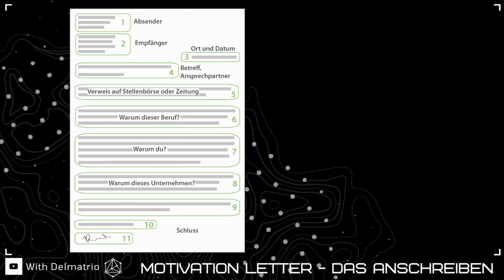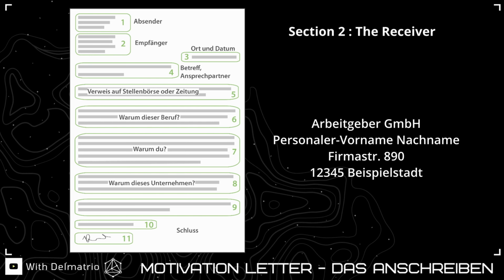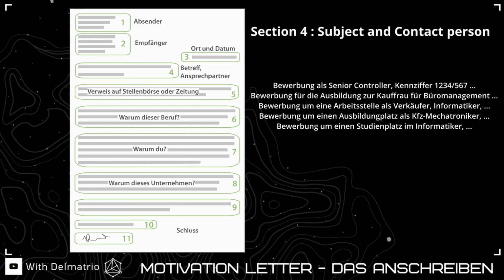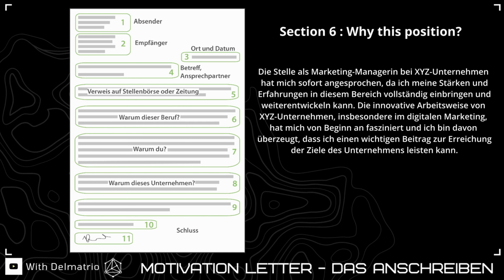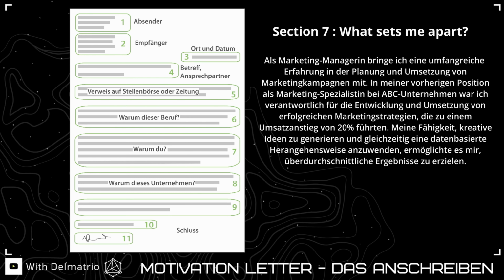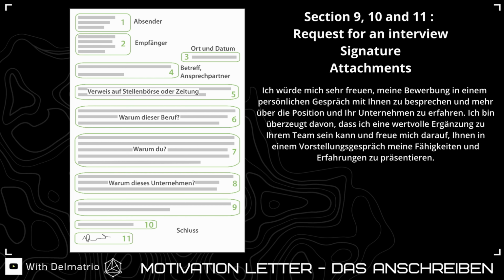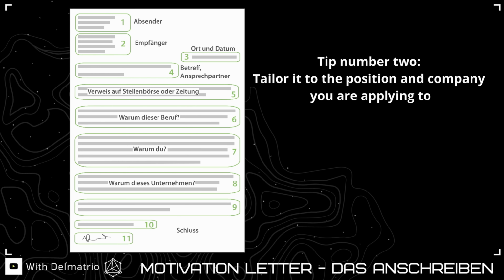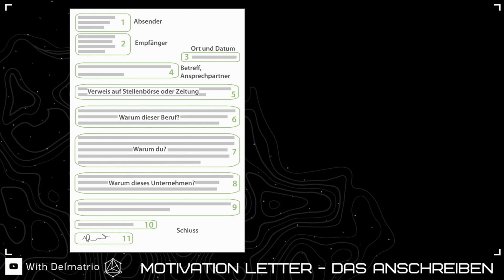The Perfect German Motivation Letter (Das Anschreiben) for Job, Ausbildung, or Studies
In this video, I will show you how to create the perfect German motivation letter, also known as "Das Anschreiben". Whether you are applying for a job, an Ausbildung or studies in Germany, the motivation letter is an essential part of your application. By the end of this video, you will have a clear understanding of what employers and universities in Germany are looking for in a motivation letter and how to make your application stand out.

► Recognition in Germany (the playlist of all videos): shorturl.at/juCP8

Any questions or feedback? Leave me a comment under this video.